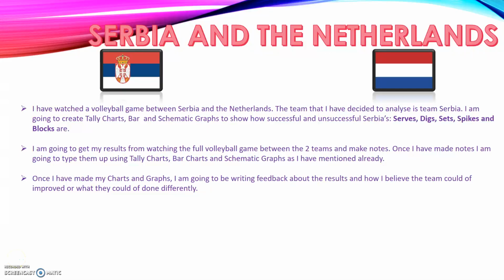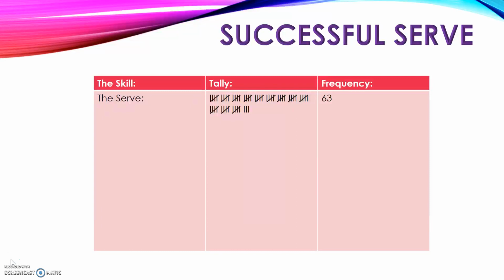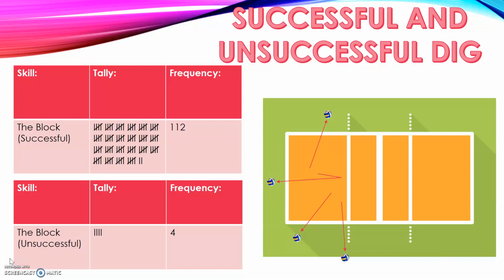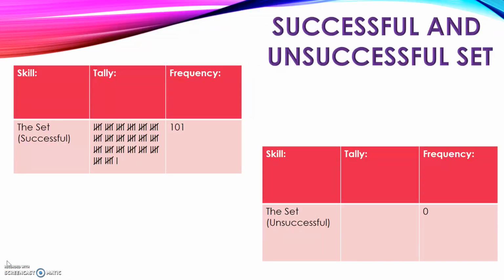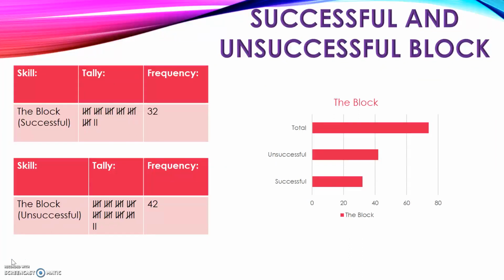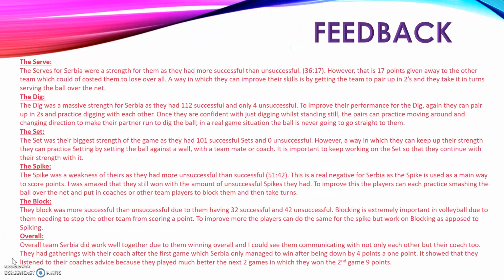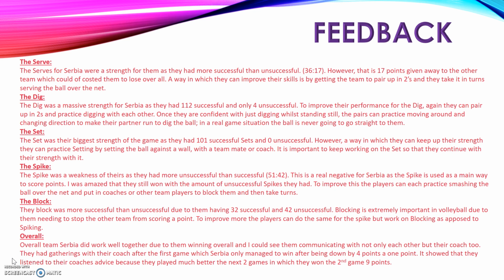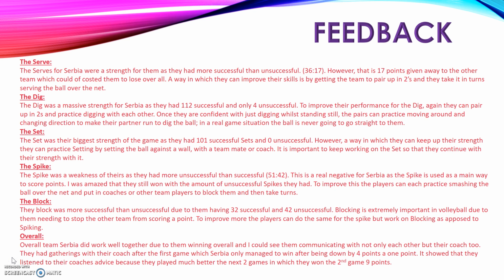BIOMECHANICS ASSIGNMENT 2 SPORTING ANALYSIS VOLLEY BALL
BIOMENCHANICS ASSIGNMENT 2- PART 2
HND NULC
TODD BAILEY